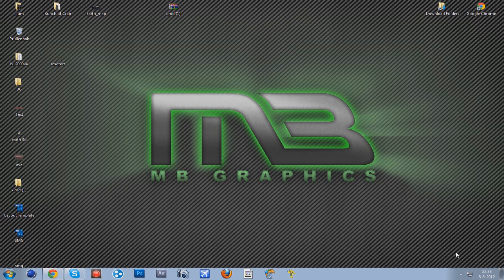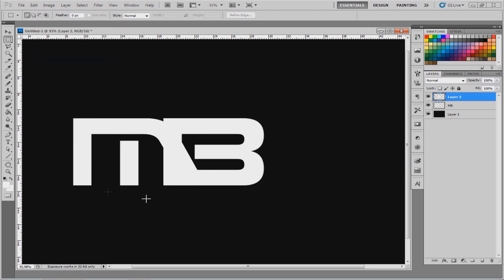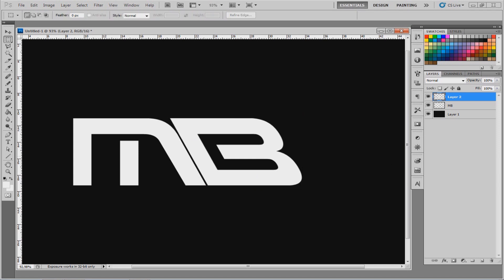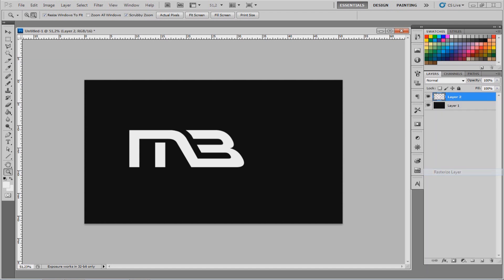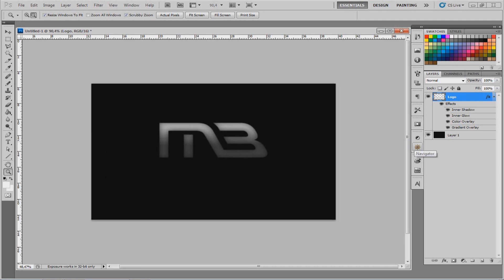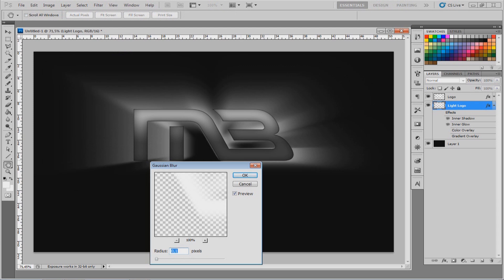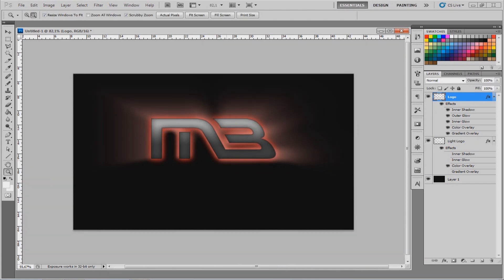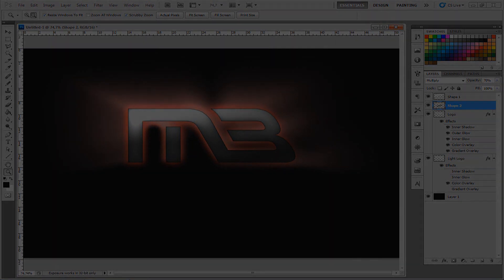How To Create Your Own Logo - A PhotoShop Tutorial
READ DESCRIPTION

In this Video, you will learn how to put letters together and manipulating them by using the Pen Tool and using the Free Transform Tool.

There is a glitch in the video, from about 4 minutes in, the cursor was hidden in the video, pay good attention to the tool pallet to soo what I use.

HotKeys in the video:
Cut - (PC)  Crtl+"x"  /  (MAC OS) Cmd+"x"
Paste - (PC)  Crtl+"v"  /  (MAC OS) Cmd+"v"
Deselect - (PC)  Crtl+"d"  /  (MAC OS) Cmd+"d"
Free Transform - (PC)  Crtl+"t"  /  (MAC OS) Cmd+"t"
Filter Again (only if you already applied a filter, selects previous filter)-
(PC)  Crtl+"f"  /  (MAC OS) Cmd+"f"

What About The Boobs!? | The Minecraft Project #260
LightKit 3 - ON SALE NOW! - By iDigitalUniverse (Promotion)
SpeedArt - In My Mind By MarkoArts And Johan Lithvall
TheSyndicateProject New Background SpeedArt-By TheMarkoArts